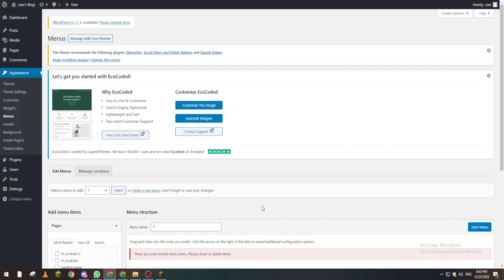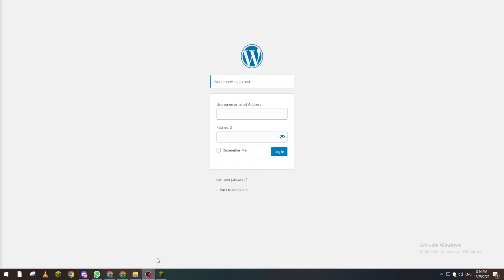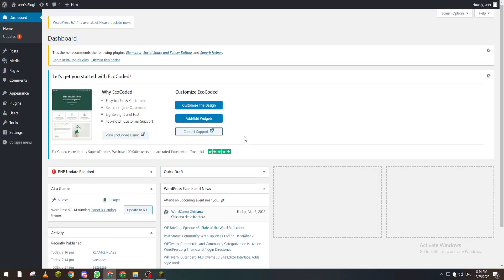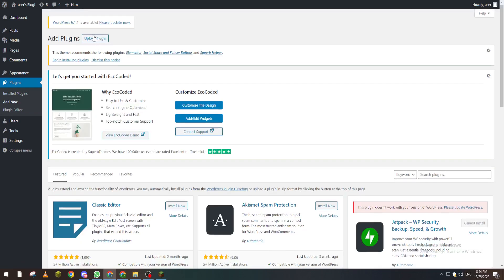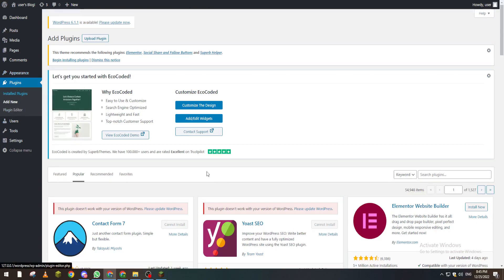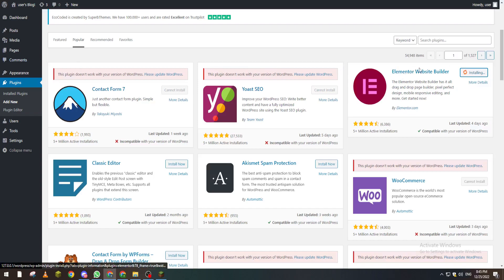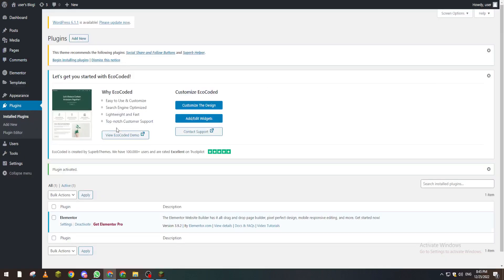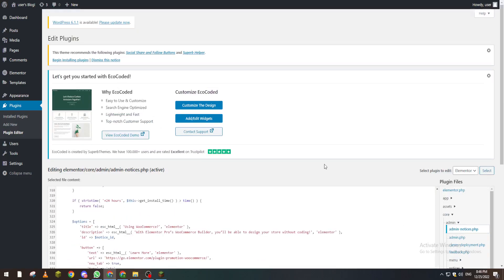How To Create A Plugin WordPress Tutorial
Today we talk about wordpress plugin,how to make a wordpress plugin,create a wordpress plugin,wordpress plugin development